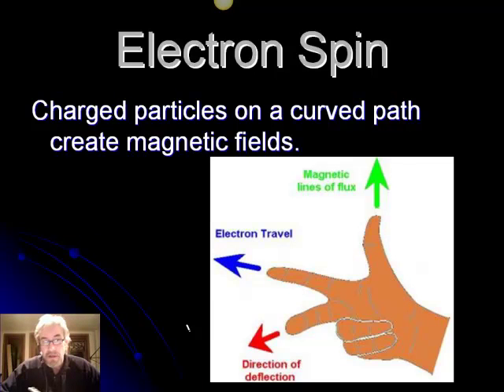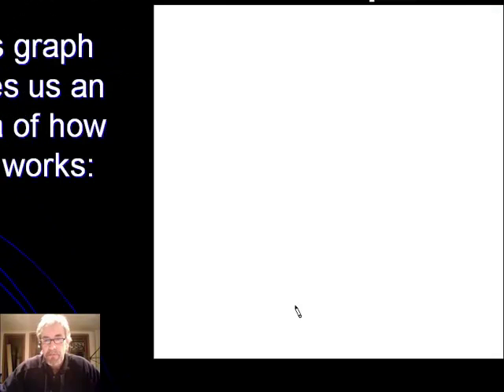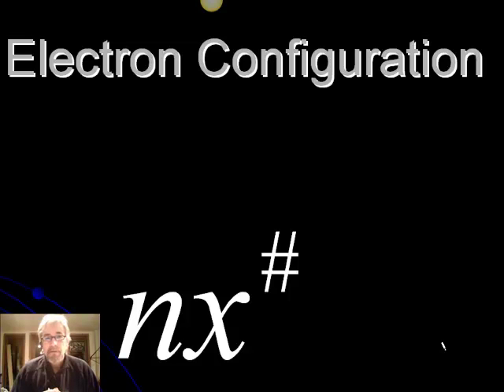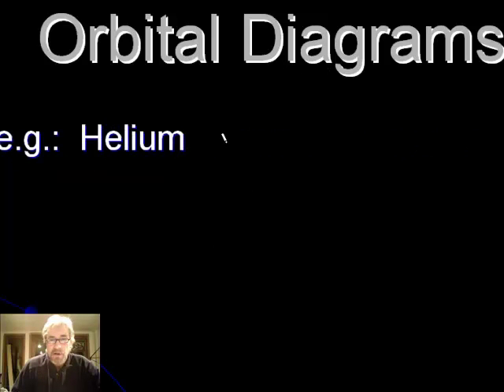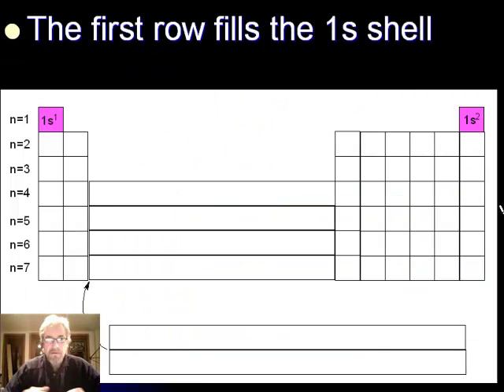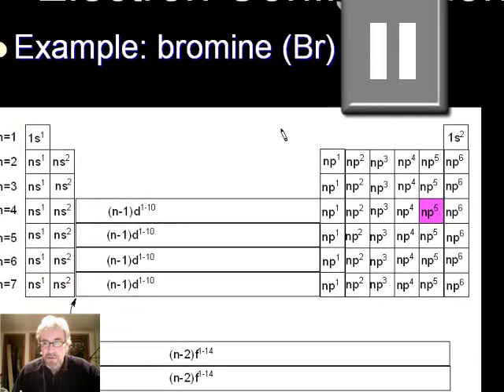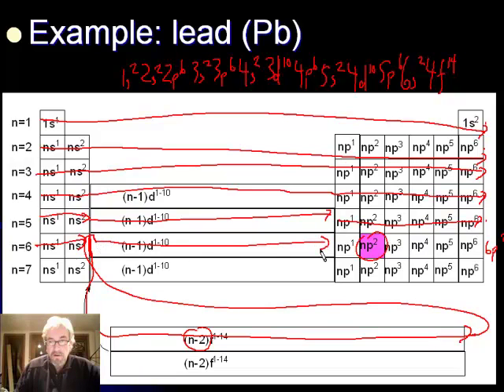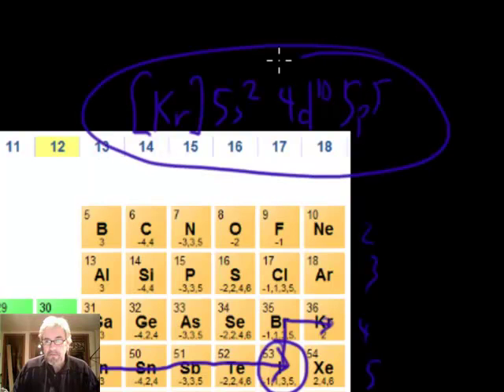ap_ch_7d.mp4